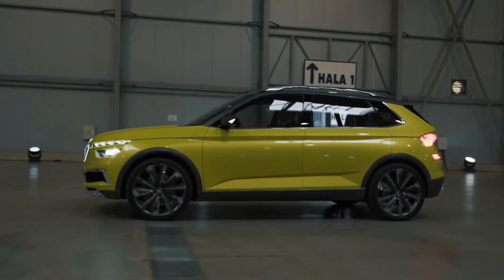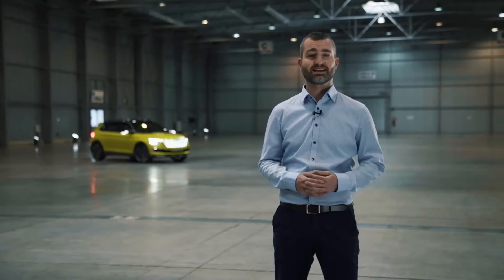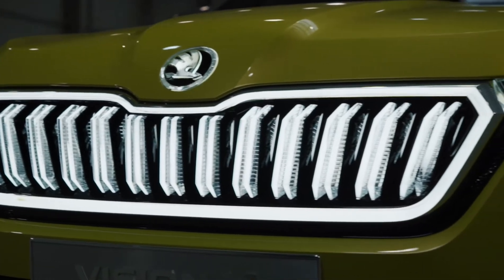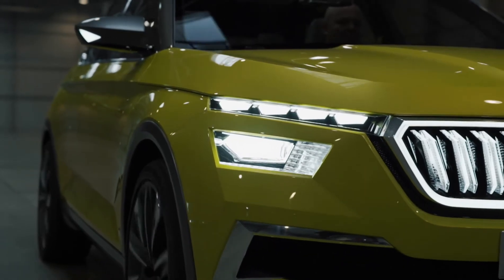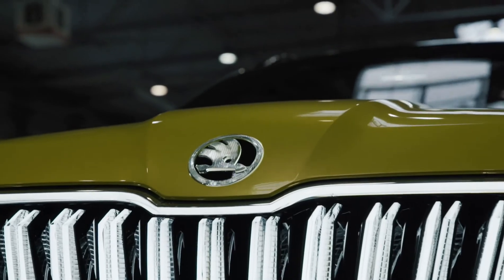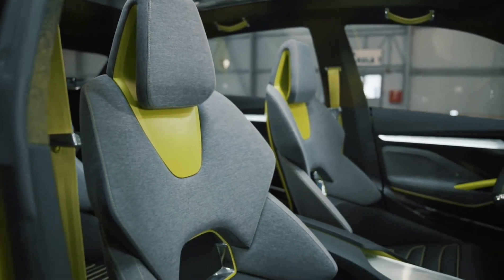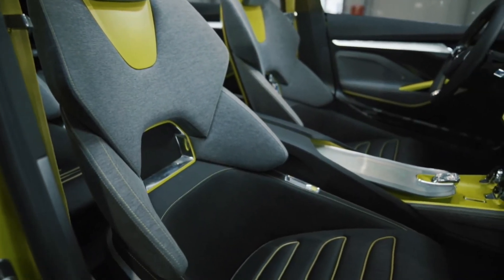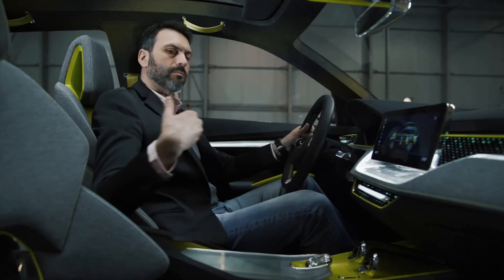Skoda Vision X - The Design Story